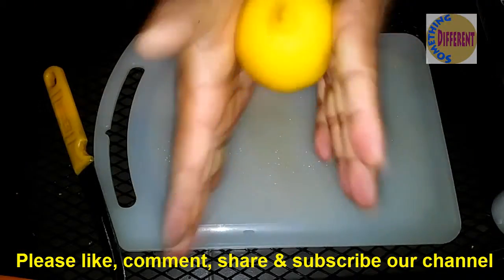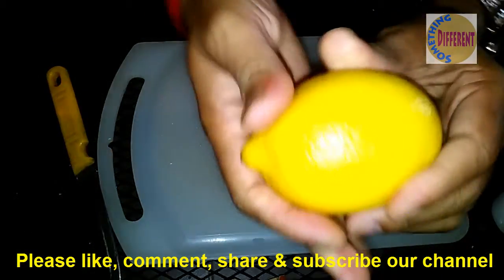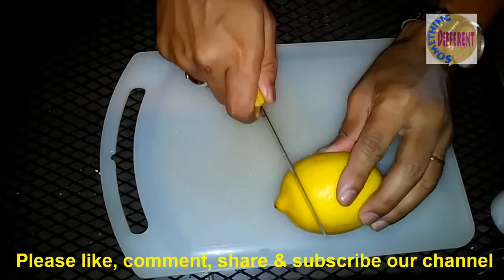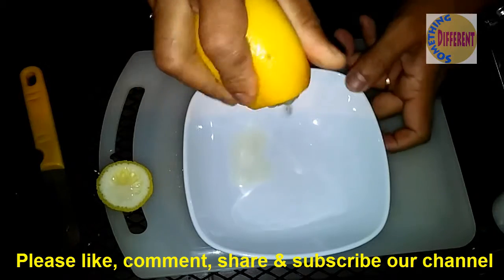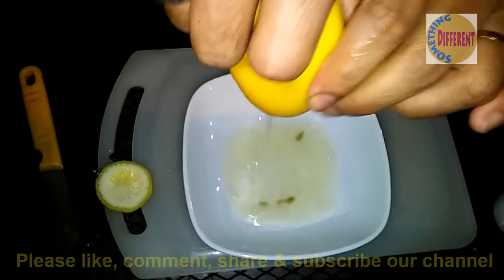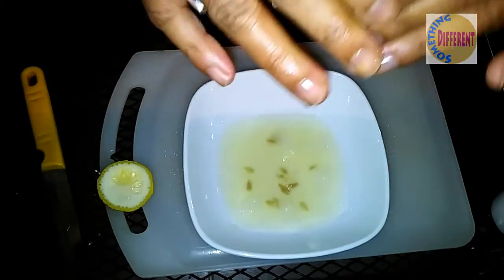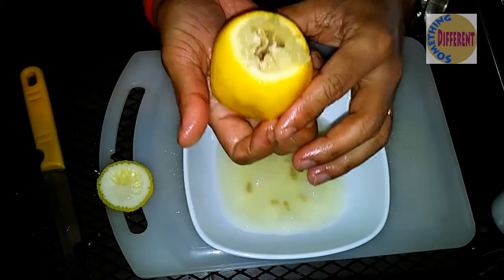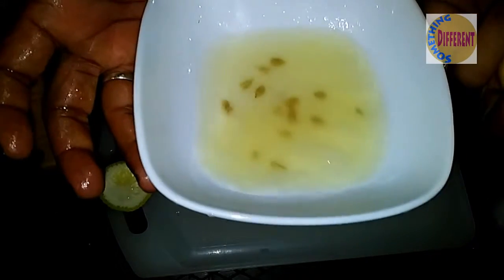The best way to take out lemon juice from lemon - life hake